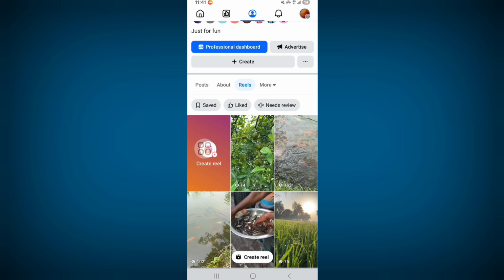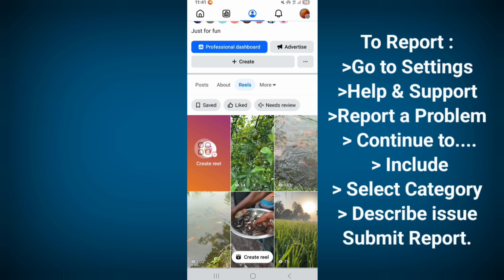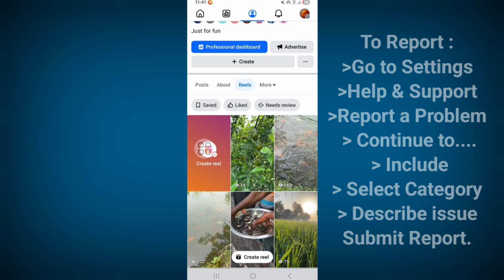Facebook Reels Not Showing in Reels Section | Facebook Reels Missing